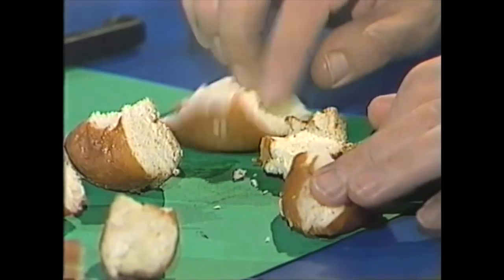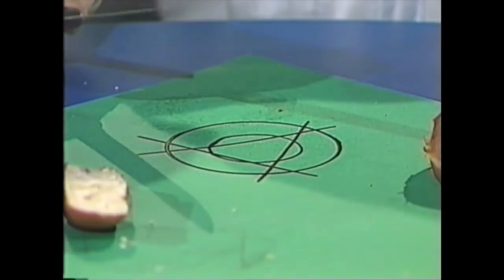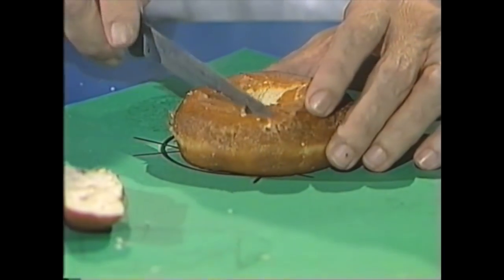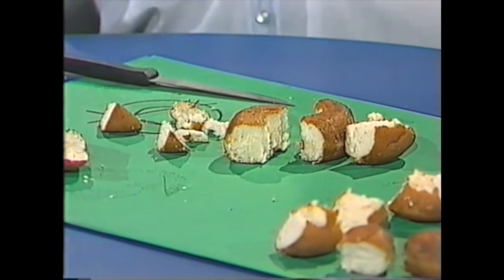Cutting Donuts & Palindromes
Deane and Rob present a geometrical problem which depends on some careful slicing.